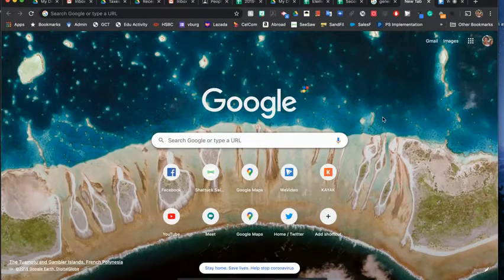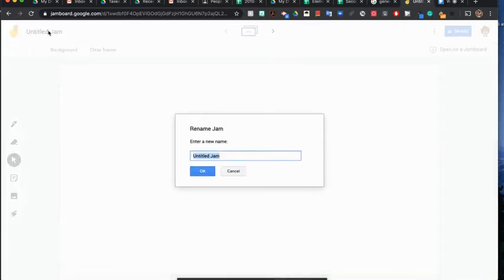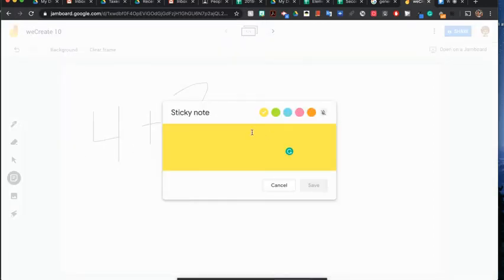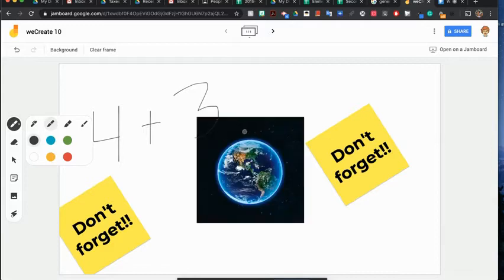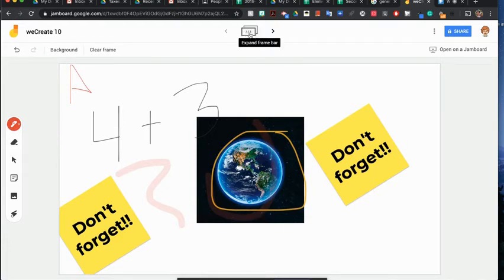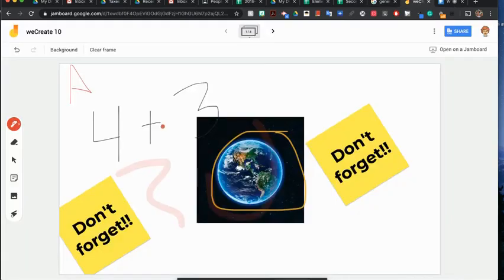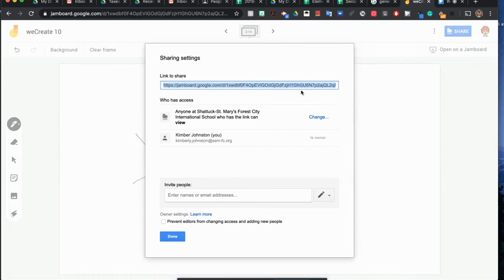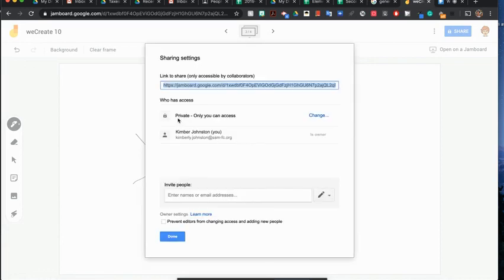Using Jamboard with Meet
A quick look at how to use Jamboard with Google Meets for synchronous instruction.